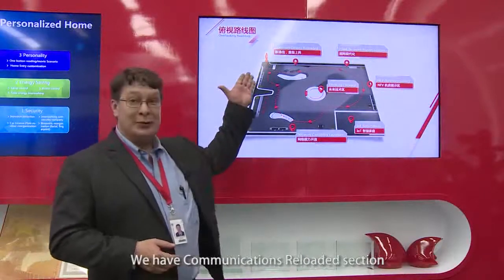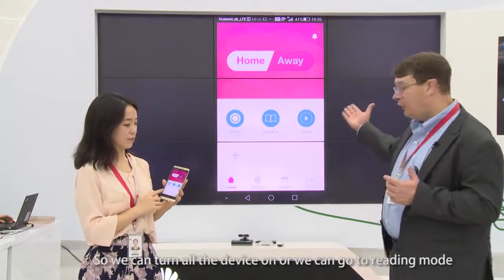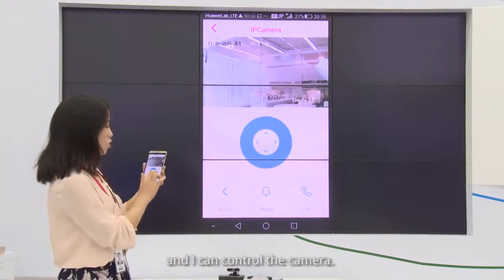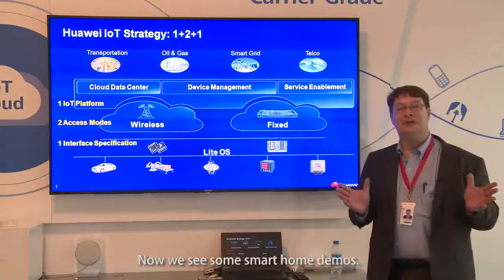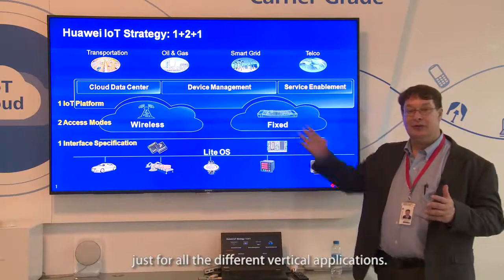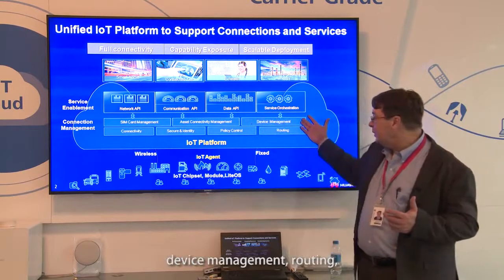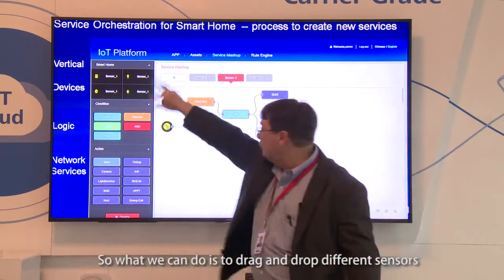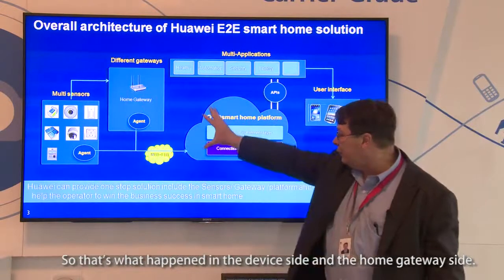Smart Home solution with Internet of Things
Smart Home solution with IoT is introduced by Huawei.